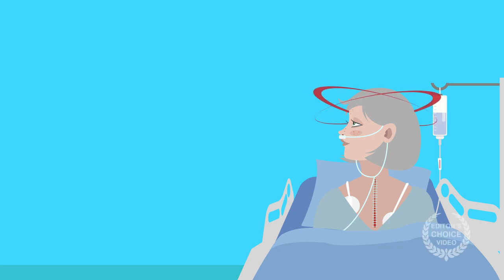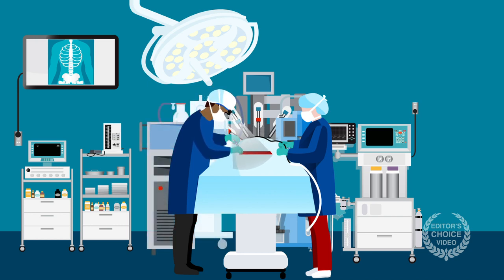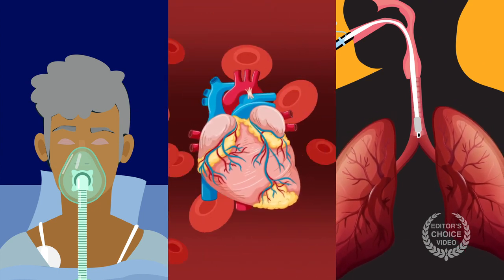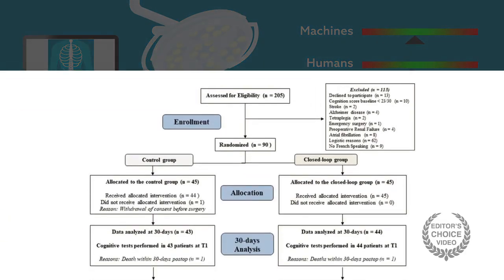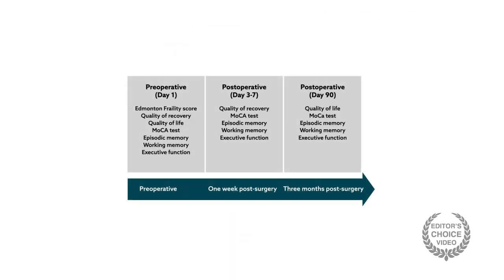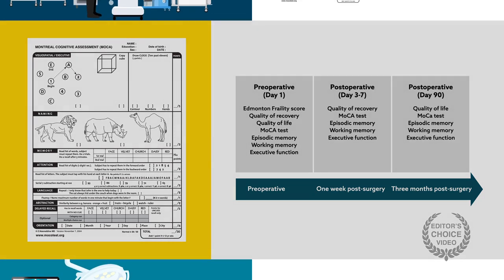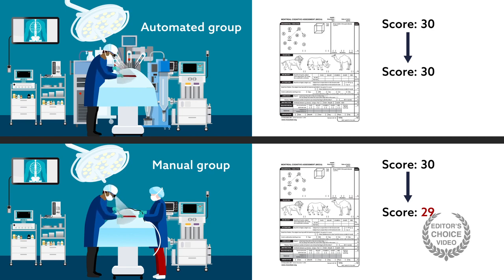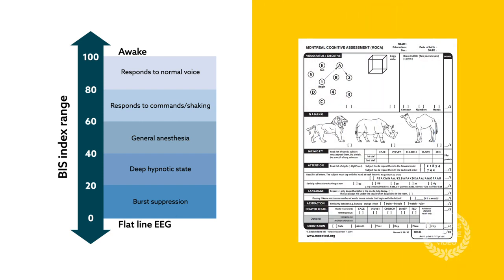Anesthetic Management Using Multiple Closed Loop Systems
Recommendations for anesthetic care are often difficult to implement in the intraoperative setting because of the requirement for continuous attention. Closed-loop, automated management of anesthetic, analgesic, fluid, and ventilation parameters was superior to manual control and might influence postoperative outcomes.